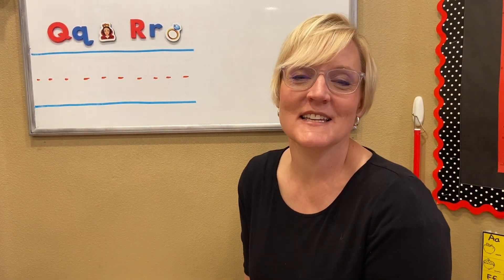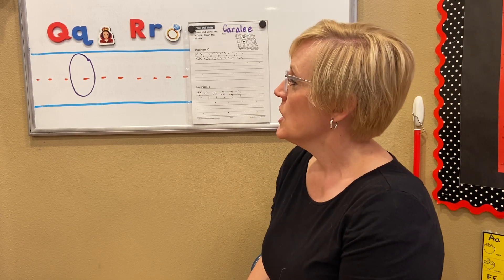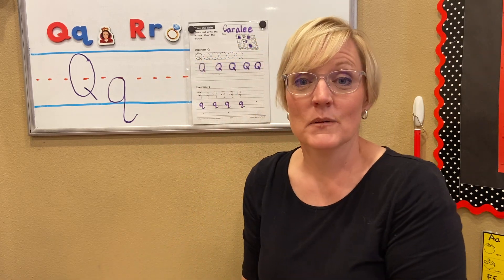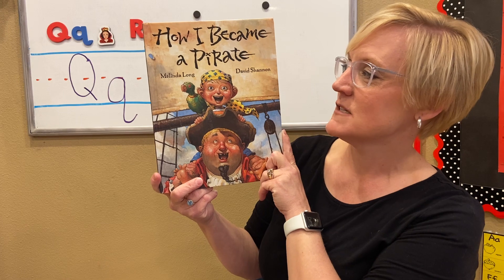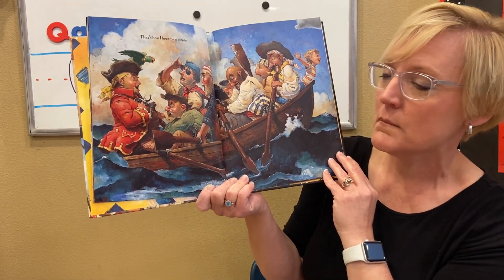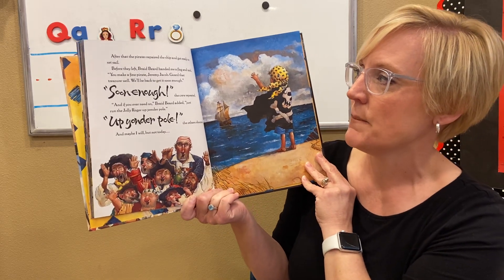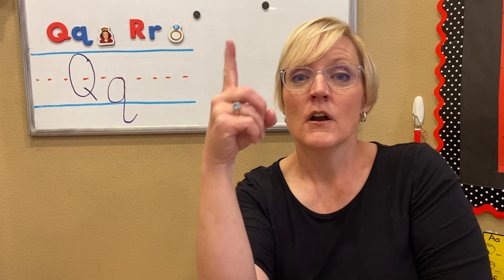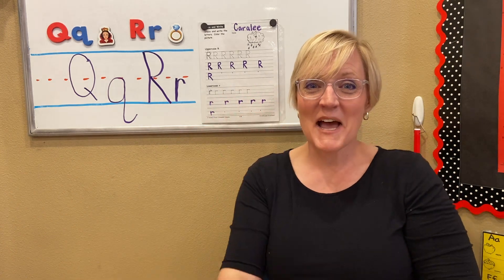Letter Q & R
Letter Q & R, How I Became a Pirate